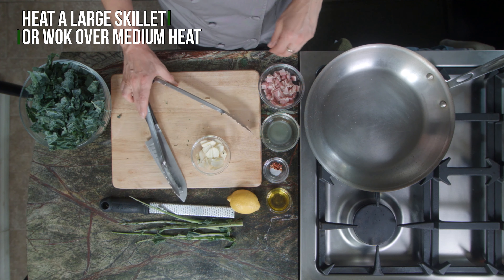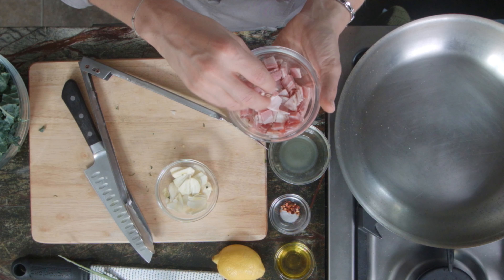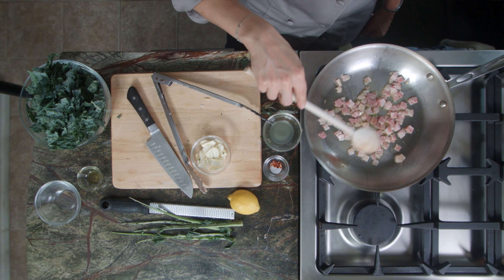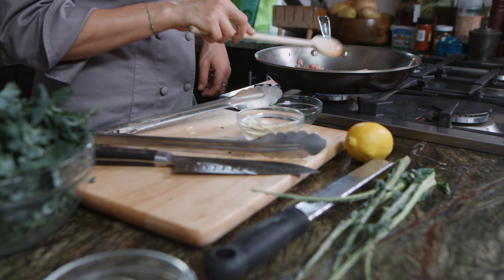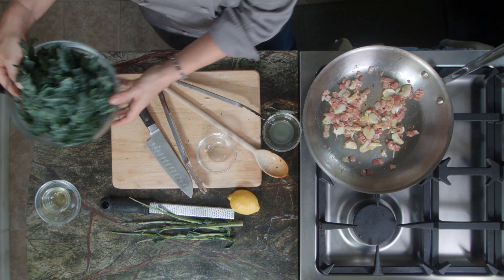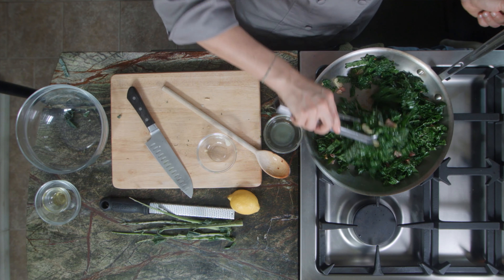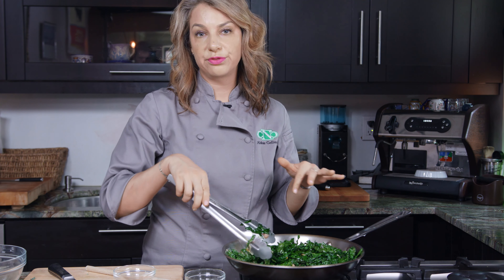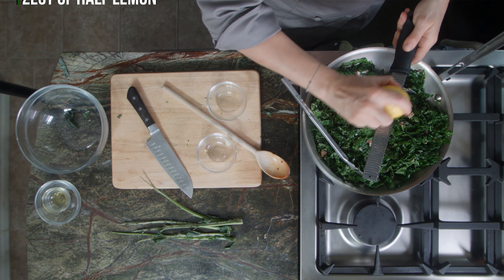Sautéed Kale with Pancetta & Garlic - Easy Side Dish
In this recipe, we saute our kale with some pancetta, garlic, and more to give it an amazing flavor boost. It makes for an easy & quick side dish.

🍽 Ingredients:
4 bunches Kale I like lacinto, but curly variety is fine
1 tablespoon extra virgin olive oil
2 ounces pancetta sliced into ½ inch pieces
4 cloves garlic sliced thin
¼ teaspoon red pepper flakes
Zest of half lemon

Abbie